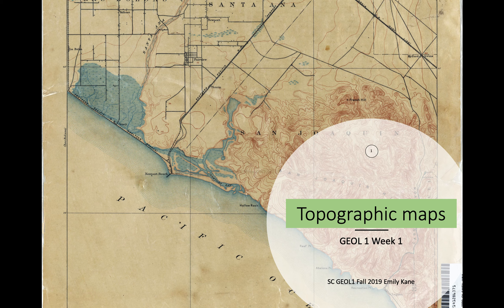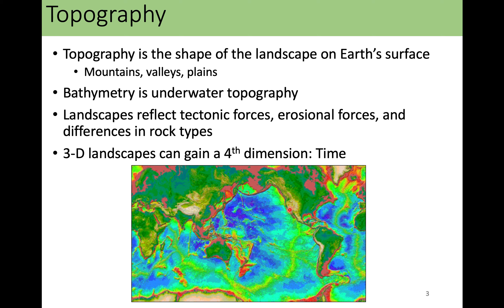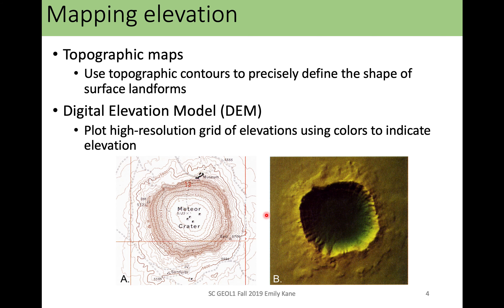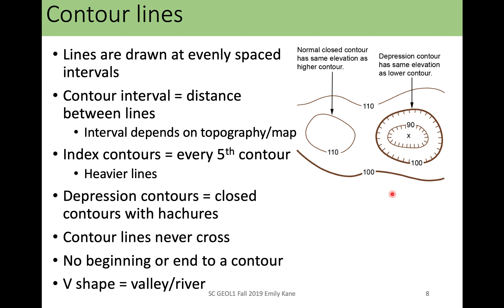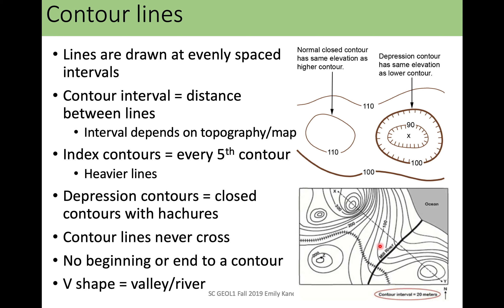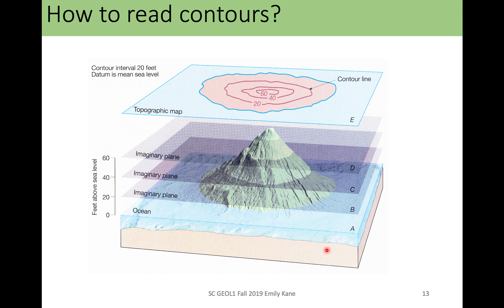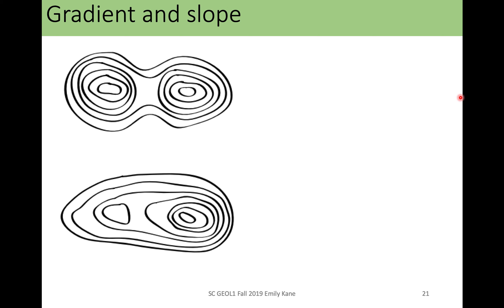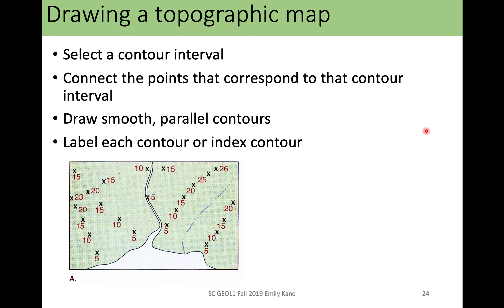Saddleback College GEOL1 week 10, pt.1